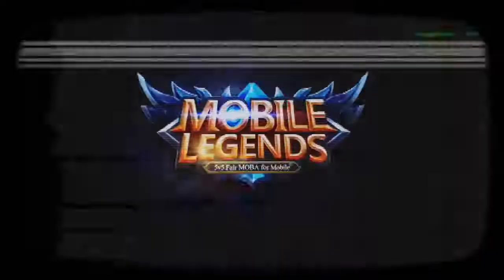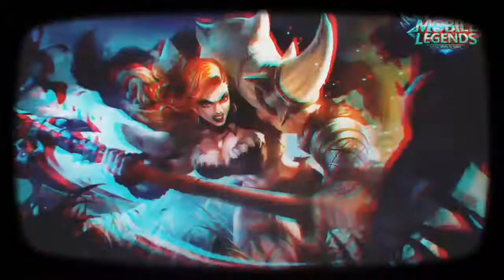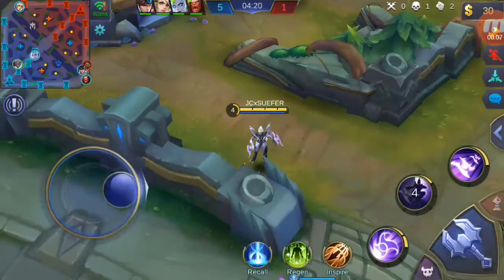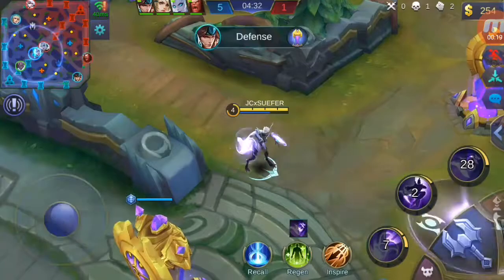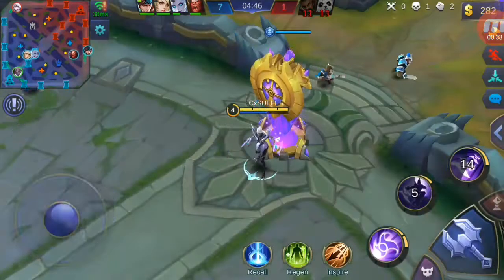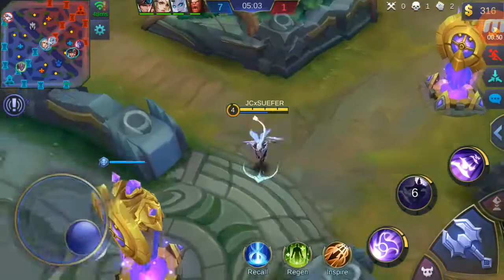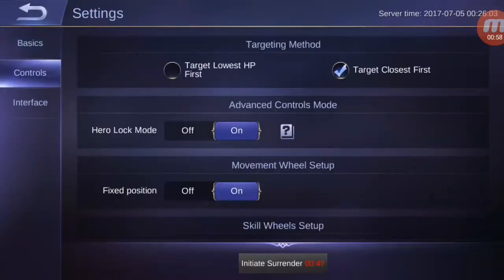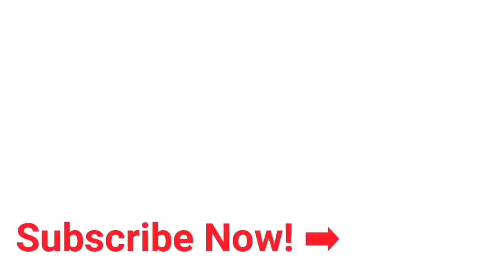WTF I Can't Move! Mobile Legends